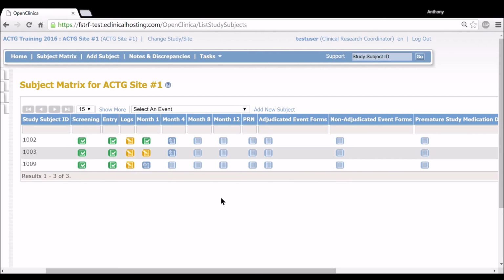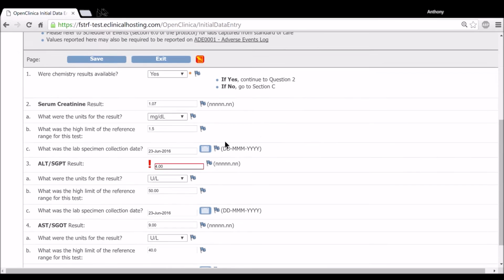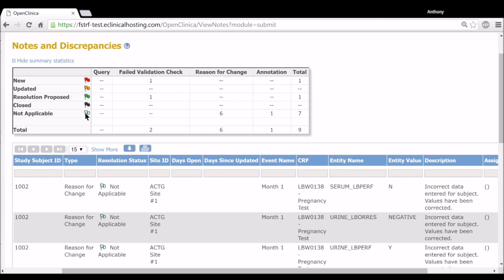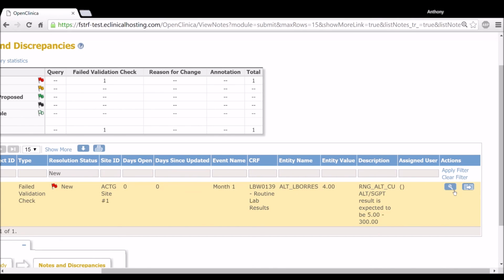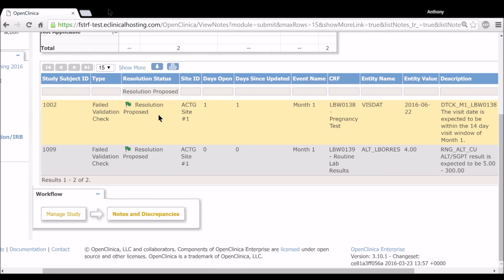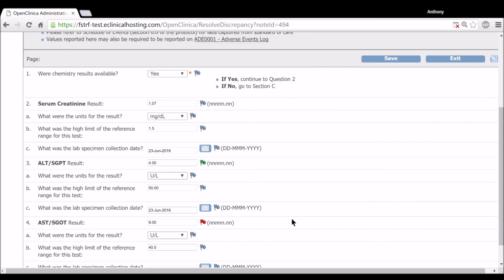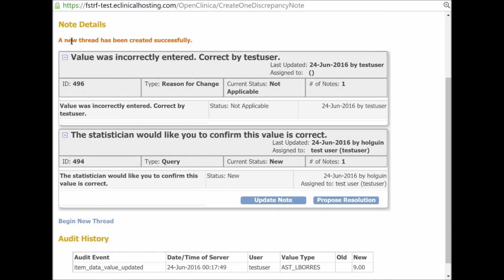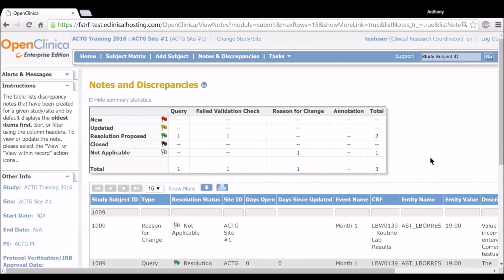REPRIEVE OpenClinica Answering Notes and Discrepancies